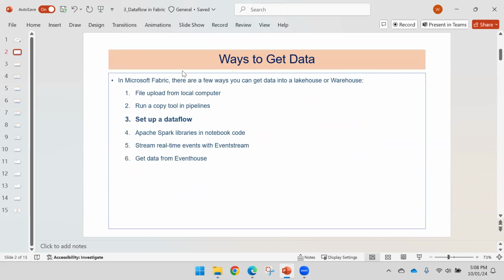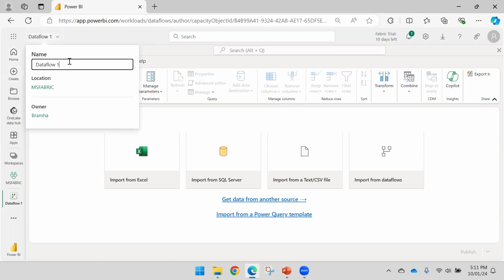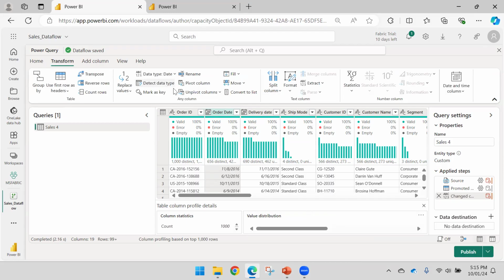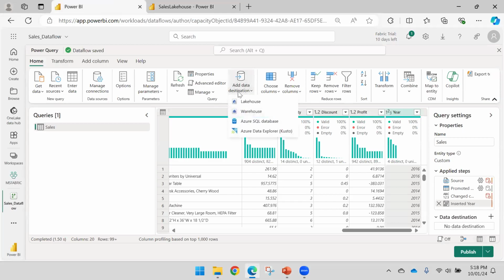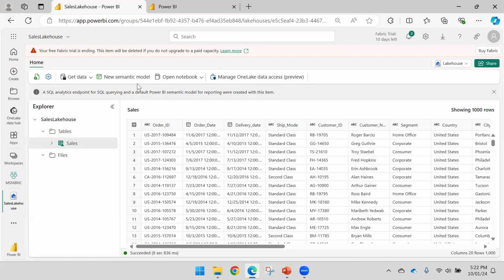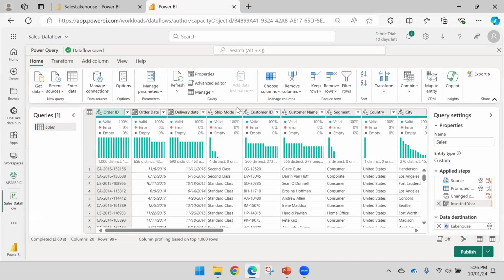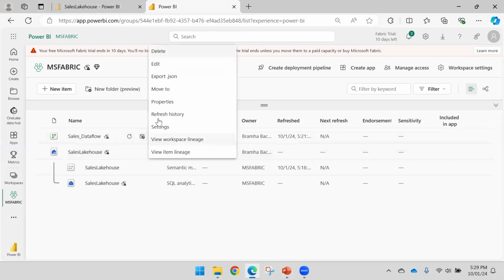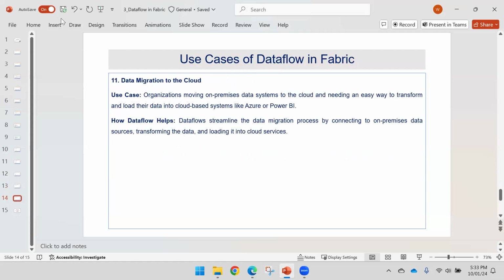Fabric_3: Dataflow in Microsoft Fabric || ETL Tool in Fabric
Dataflow in Microsoft Fabric || ETL Tool in Fabric

In this video, we dive into the powerful capabilities of Dataflow in Microsoft Fabric. Learn how to create, manage, and optimize data pipelines to simplify your data transformation process. Whether you're a beginner or an experienced user, this tutorial will guide you through step-by-step instructions, best practices, and tips to enhance your dataflow skills. Discover how Dataflow integrates with Fabric’s robust ecosystem for efficient data management and analytics.